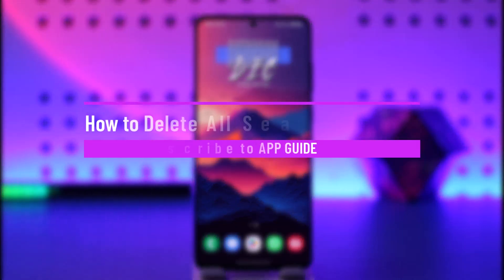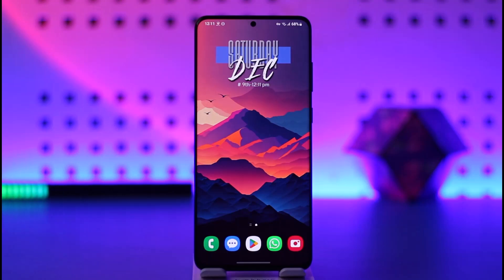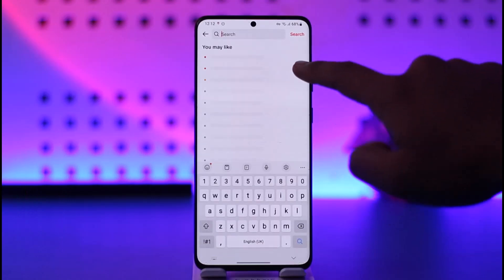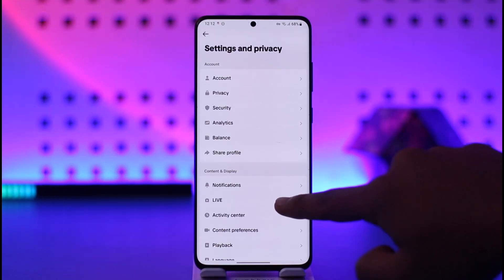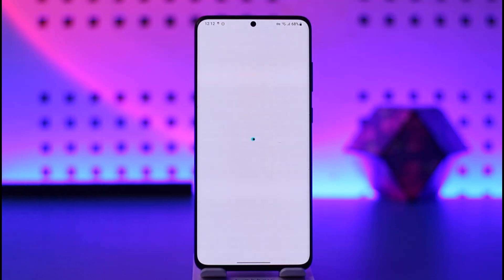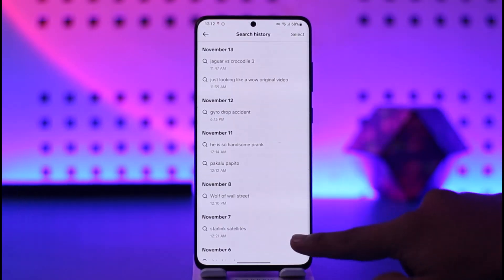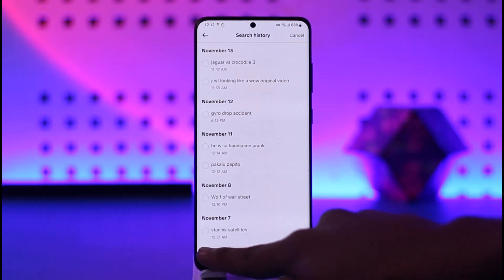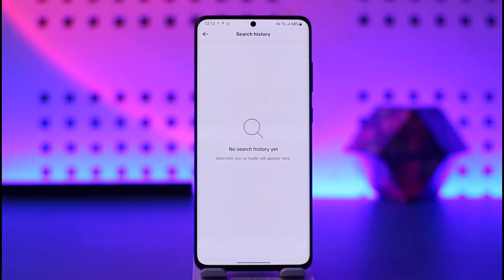How to Delete All Search History on TikTok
This video guides you through an easy step-by-step process to delete all your searches on TikTok. So make sure to watch this video till the end.

~ Chapters:
0:00 Introduction
0:12 Delete Search History
1:16 Conclusion